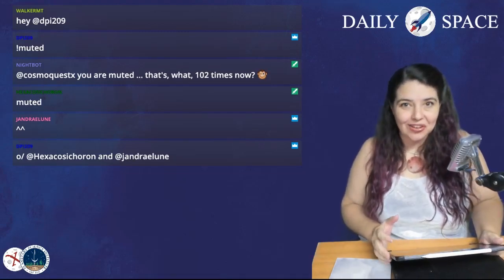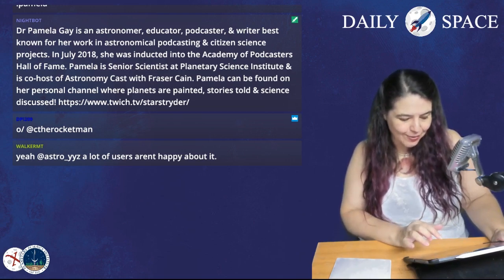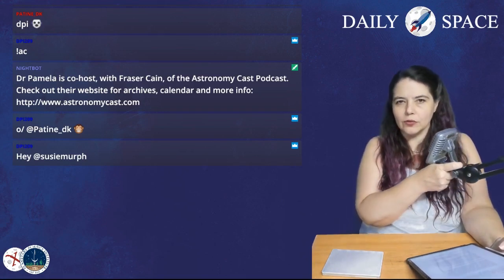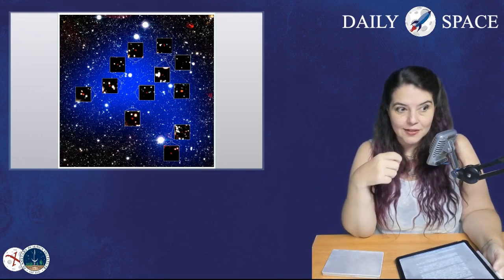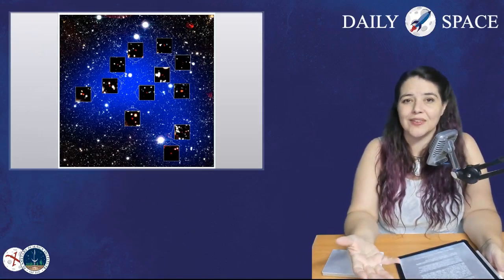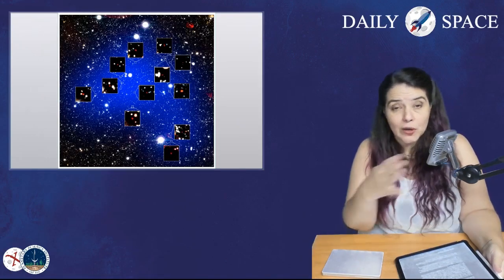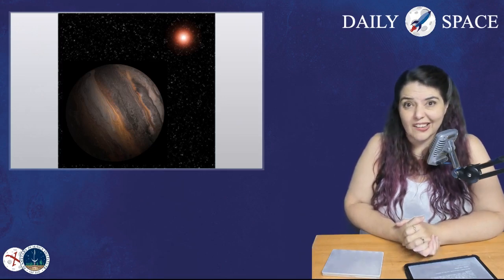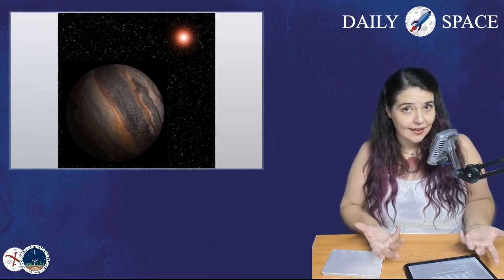Daily Space 09/27/2019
So today was a mind-blowing day with many press releases telling us just how we were wrong about where planets form, how and how fast galaxy clusters form, and the halos of galaxies as they form.

Links

Like Milk or Honey? Scientists Investigate the State of Hot Gas in Galaxy Clusters (Space.com)

Halos of Galaxies
Galaxy surrounded by a halo of tranquil gas (ICRAR Press Release)
Enigmatic radio burst illuminates a galaxy’s tranquil ​halo (ESO Press Release)
Remarkable 'Radio Halo' Could Reveal the Unseen Phenomena at Galaxy's Fringes (Space.com)